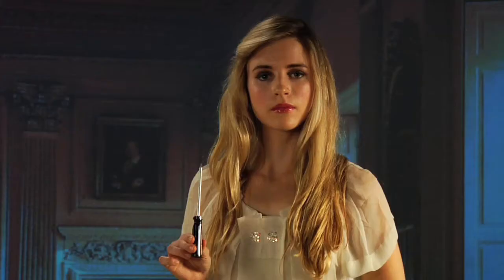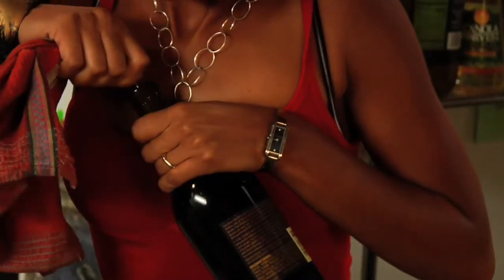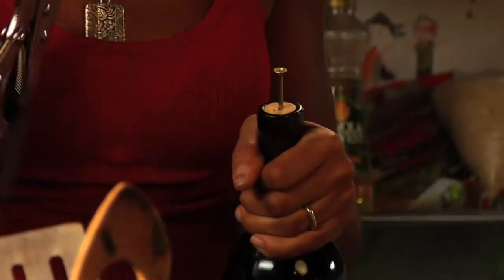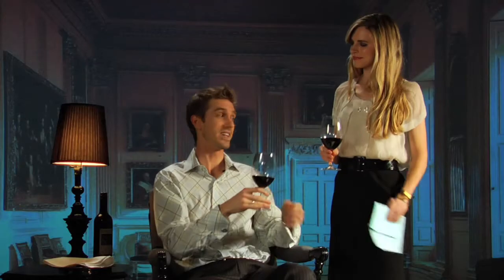The Case of the Missing Corkscrew - "Ask Mike" Ep #6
A missing corkscrew is not an excuse for going without wine. Getting into your bottle without a corkscrew is not too daunting of a task. With a few items from around the house (and a little muscle) you'll be quaffing in no time. Brit Marling (Another Earth, "Community") stars as the assistant.